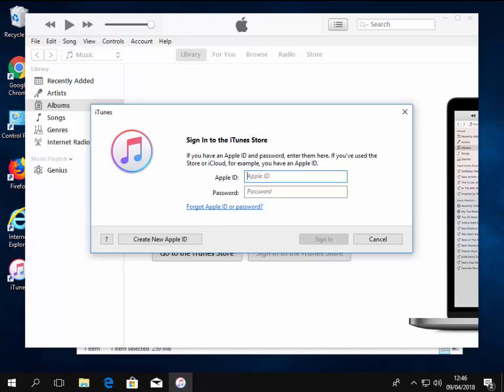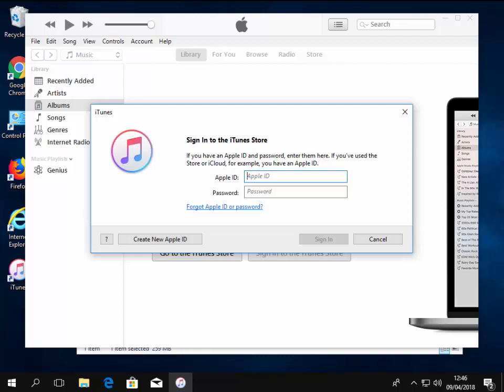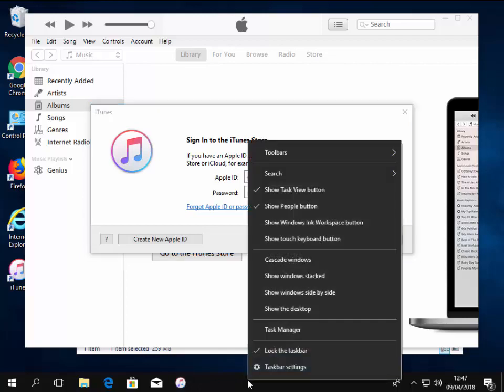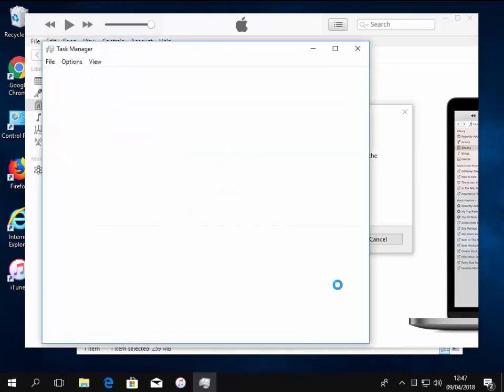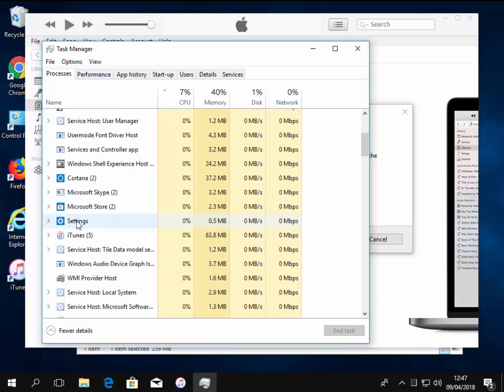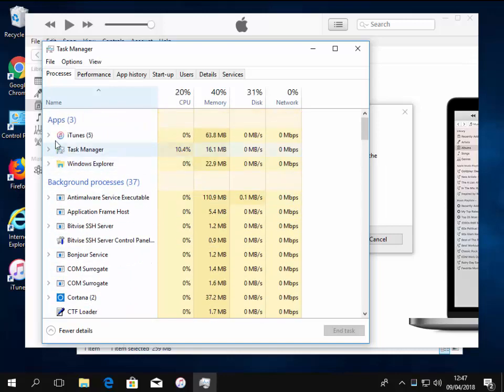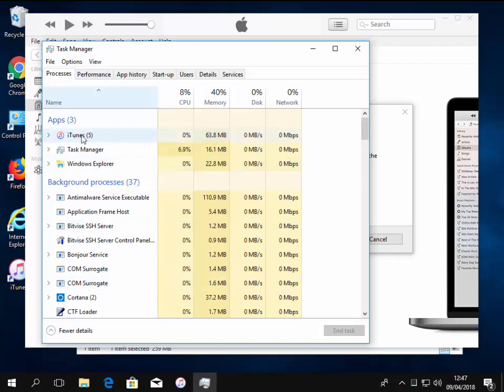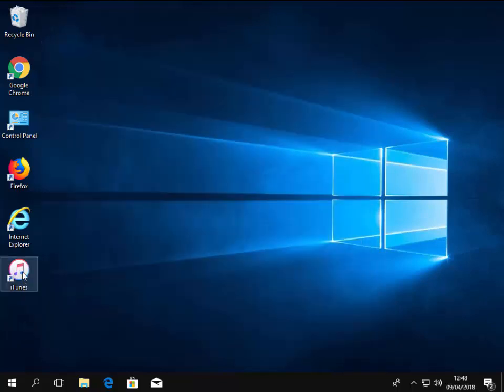iTunes Flickering Password Box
Shows how to solve the Flickering Password Box problem that causes  iTunes to hang when starting.